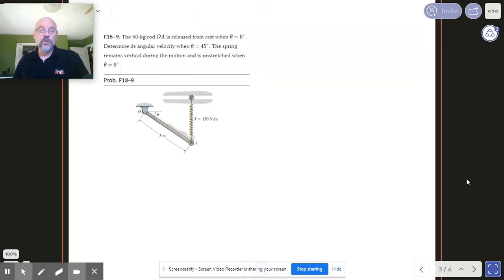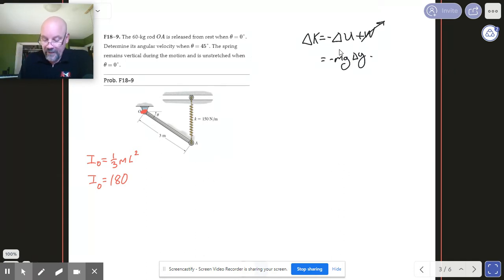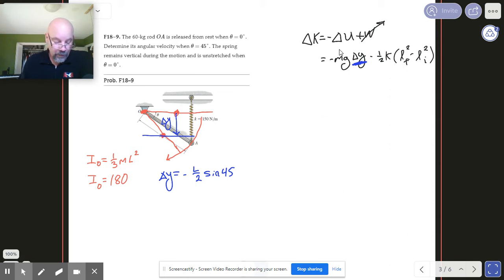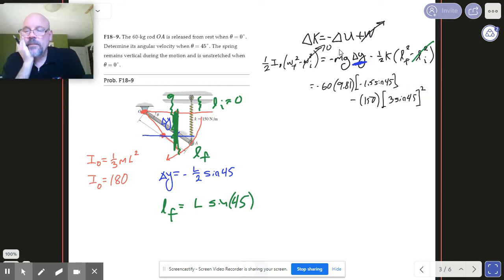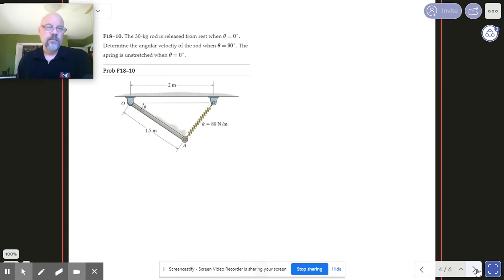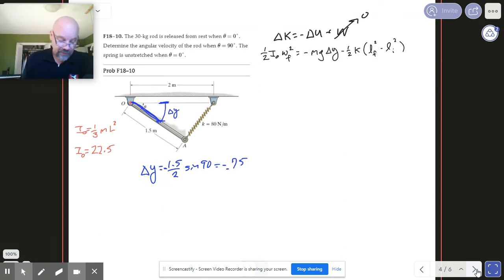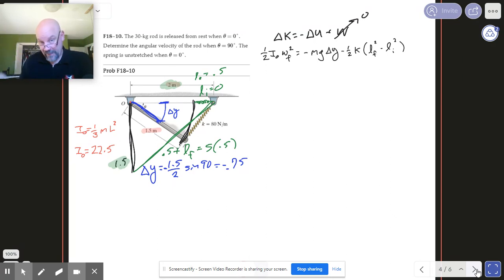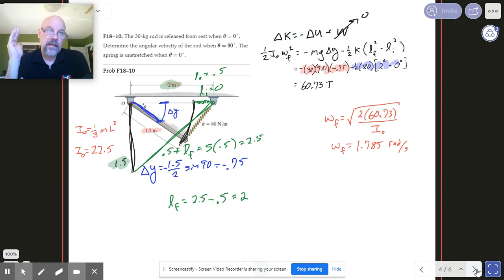Dynamics: 4B General Conservation of Energy: F18-9 and F18-10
Working F18-9 and F19-10